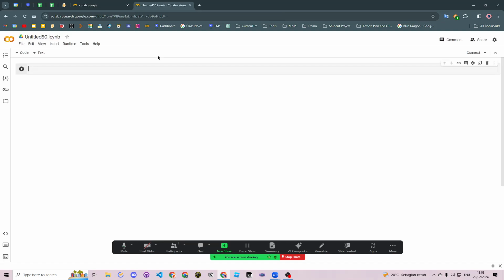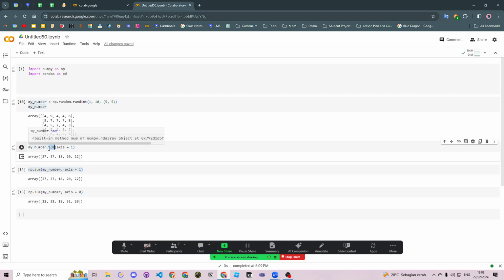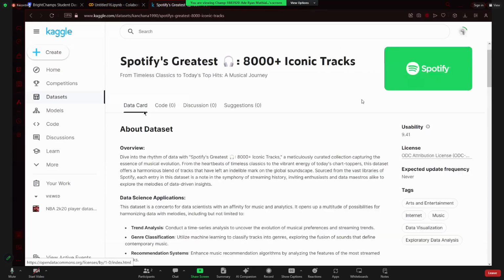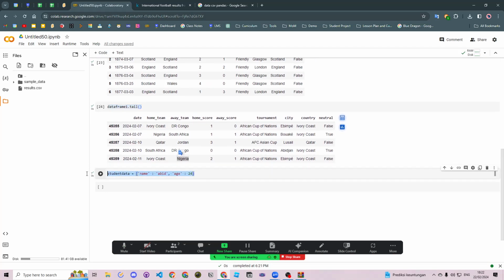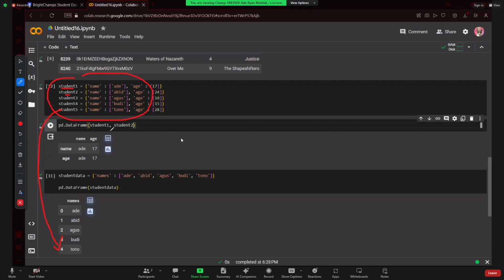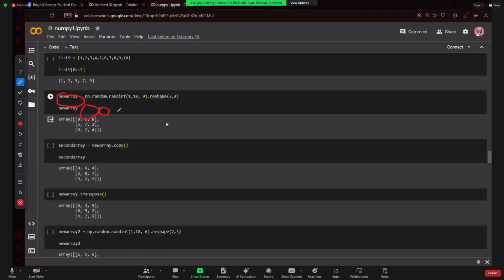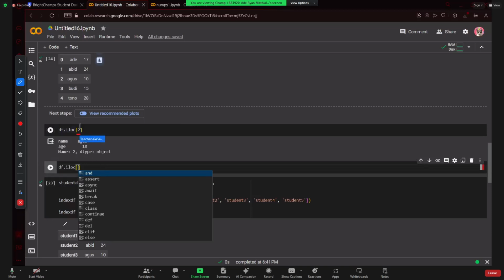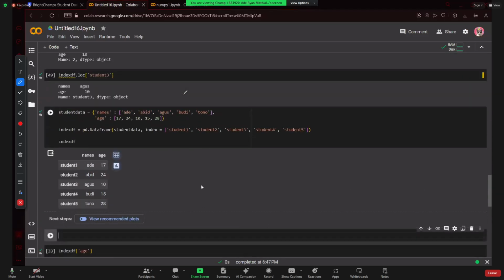Learning Pandas : A Beginning Course about Pandas with Ryan (Uncut)